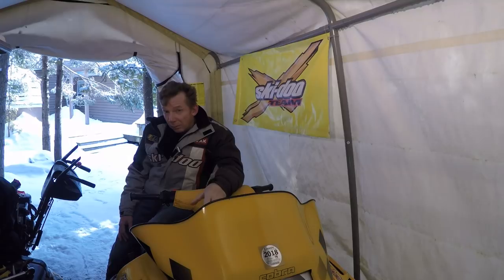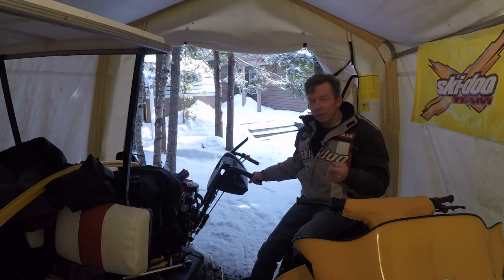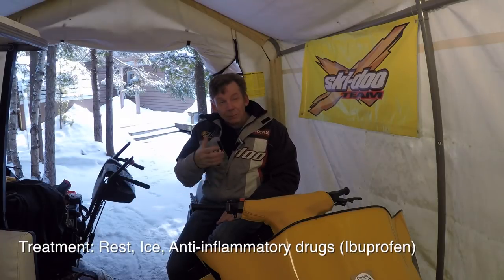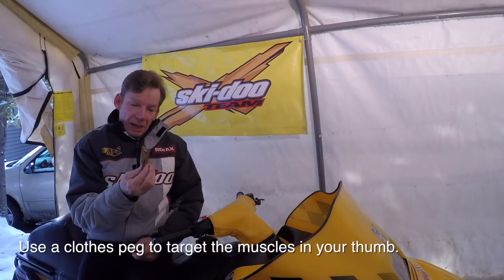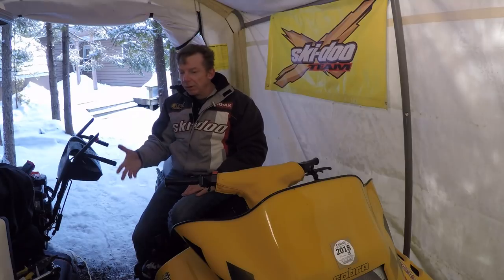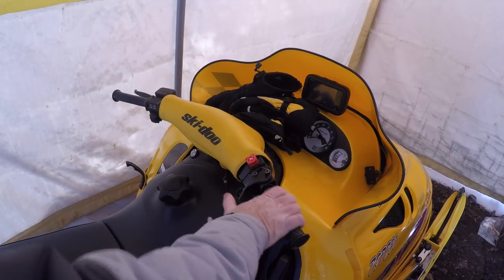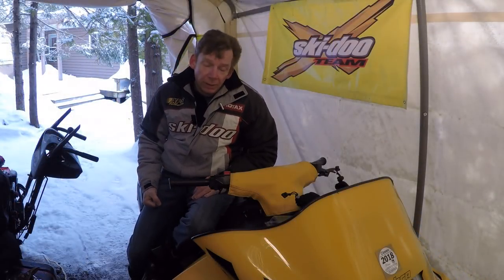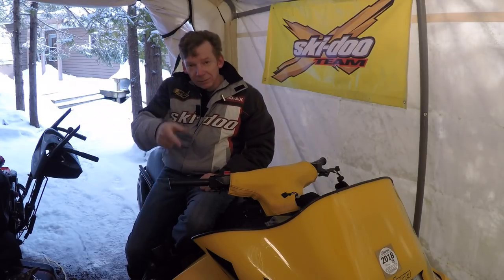Tips & Products for Managing Throttle Thumb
Wonder why your thumb hurts when you ride your sled for long periods? Throttle thumb is a painful condition that occurs when you overtax the muscles in your thumb by holding down a Snowmobile or ATV thumb throttle. This can range from a minor annoyance to a severe or even debilitating pain that can cut your ride short.

In this video I will explain whats causing your problem, suggest some ways to get it under control, and offer 4 tips, including an innovative product from Snobunje that may eliminate the issue and help you get the most out of your ride.

Have any snowmobiling for beginners tips of your own? Make sure you share them in the comments.

Check me out on Facebook
This video is for entertainment only. I am a vlogger and snowmobile enthusiast sharing my opinions. This video is not a substitute for medical advise from a physician.